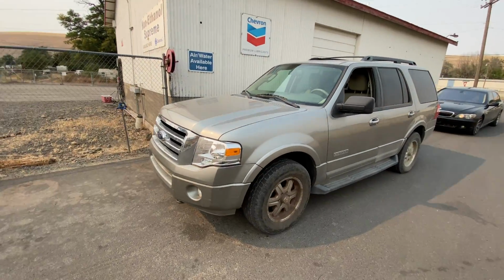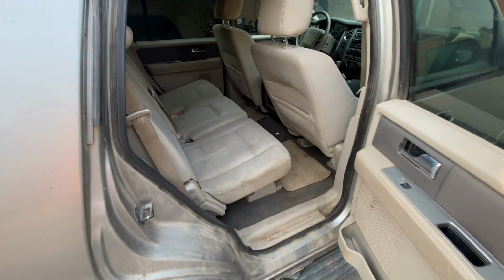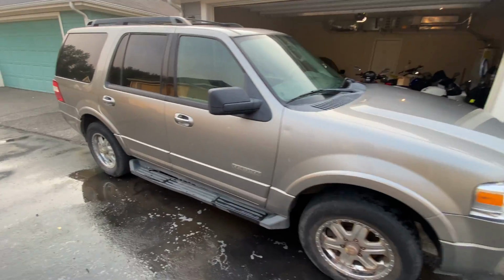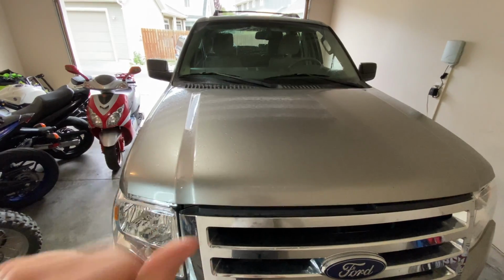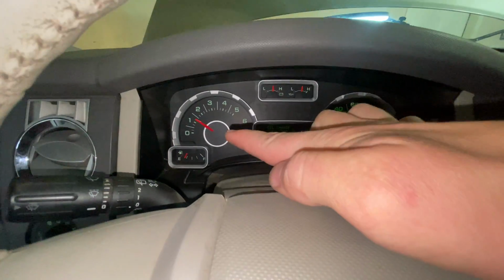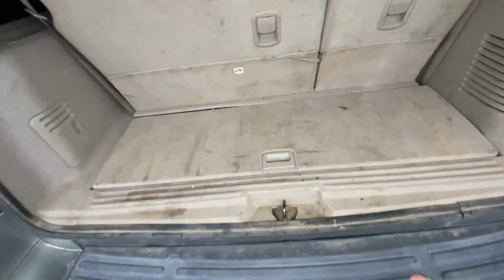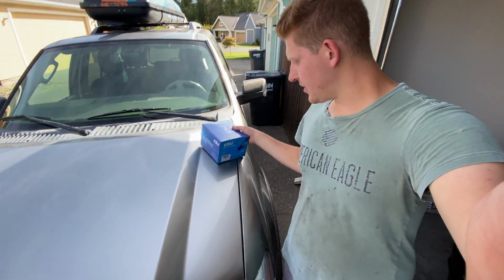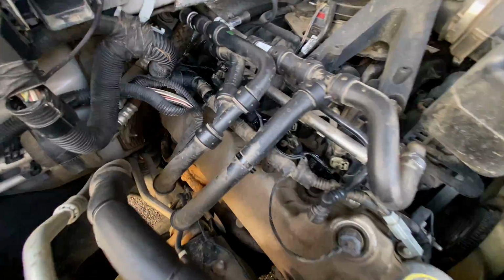Is this FORD Salvageable?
Join the LifeBuilds Family as we try to save this cheap neglected Ford Expedition.